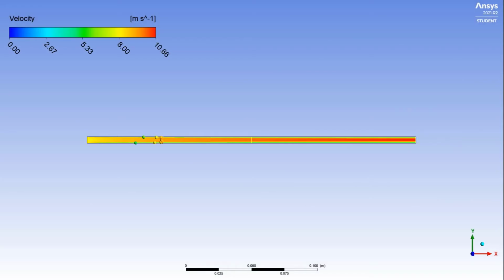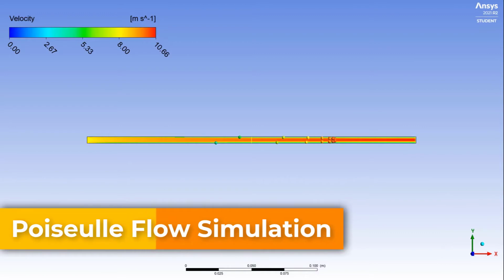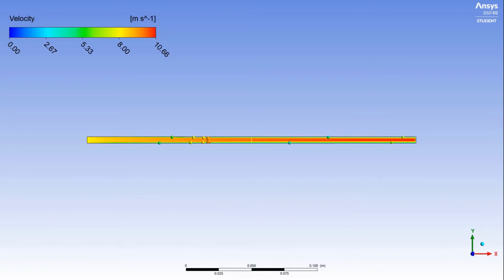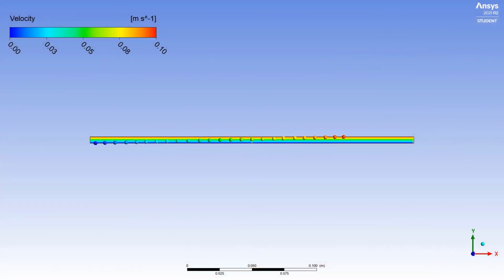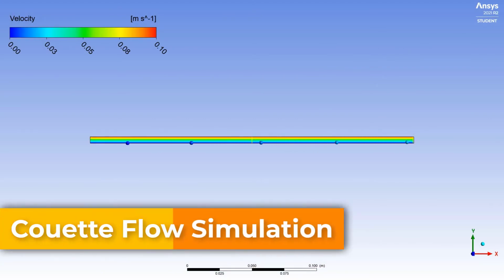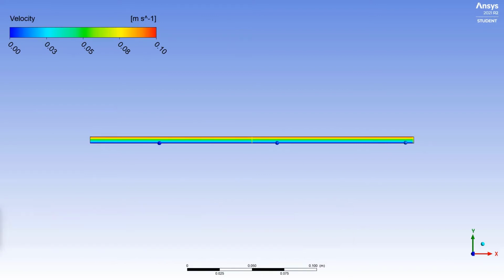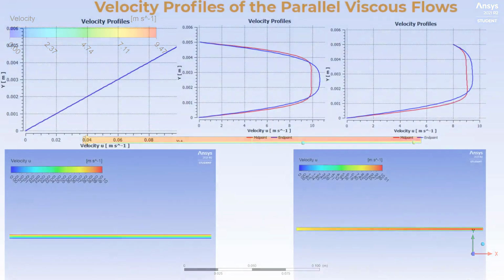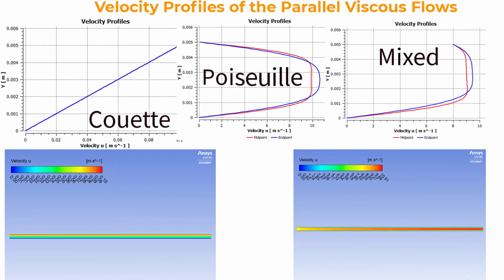Parallel Viscous Flow Group 41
Fluid dynamics group presentation Group 41